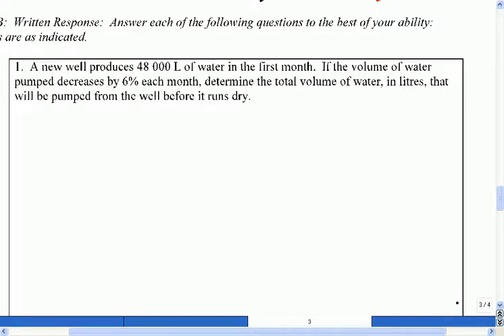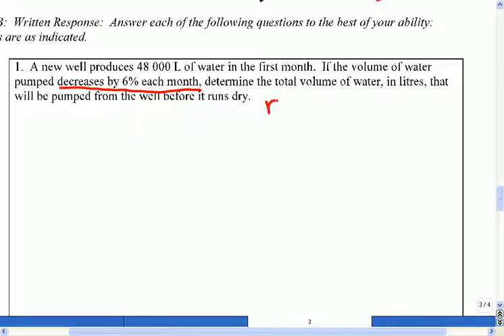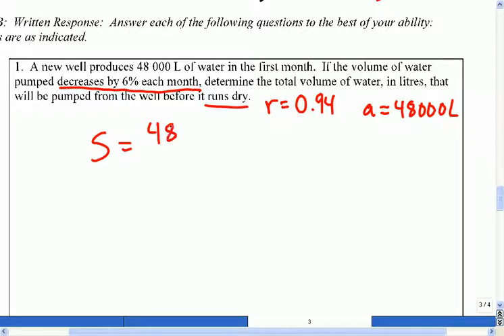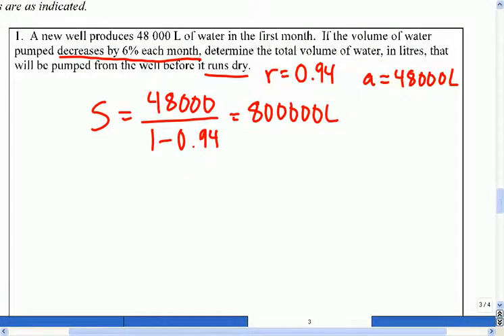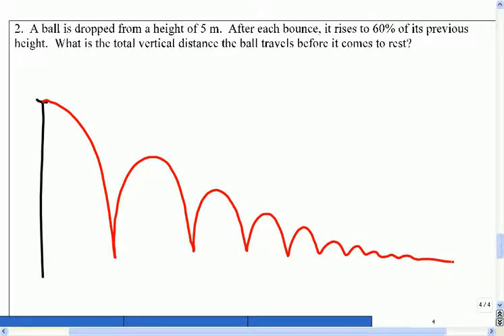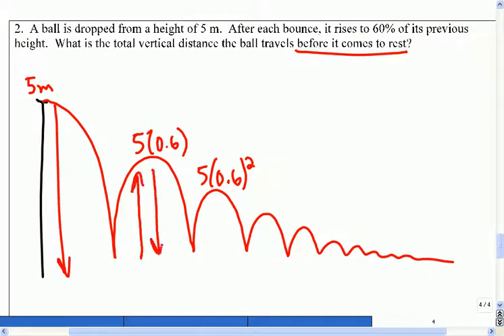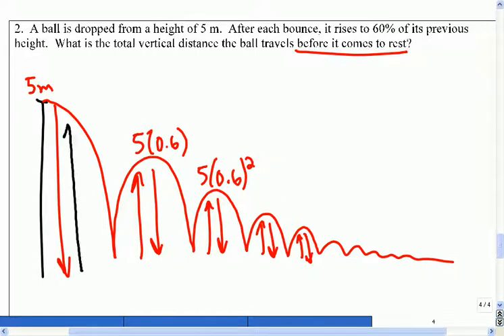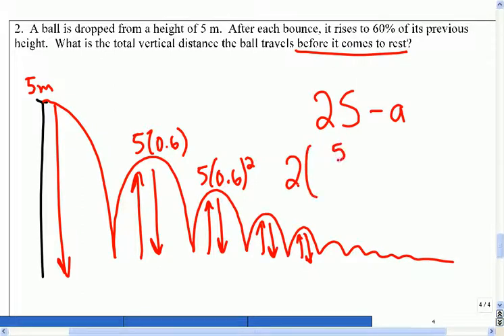Mr Joyce - Math 12 Geometric Sequences and Series Review II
We were short for time today due to parent teacher interviews so we moved quite fast through the lesson... watching it on youtube you can slow it down